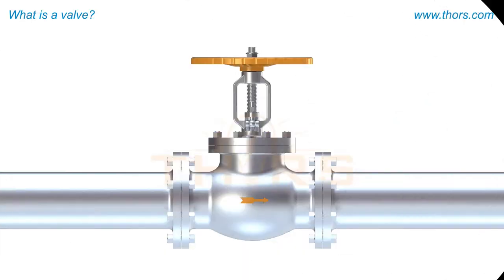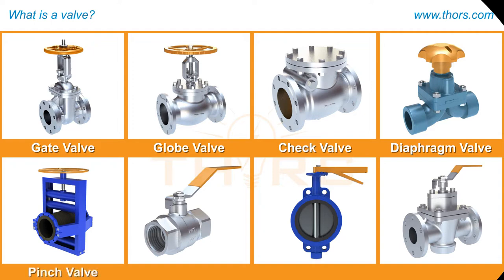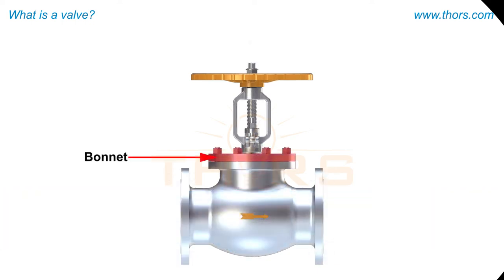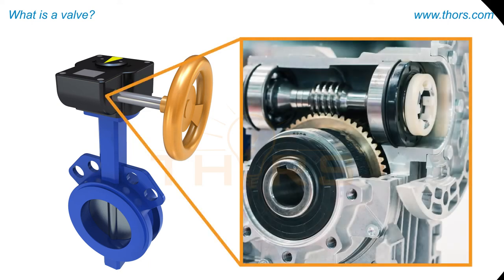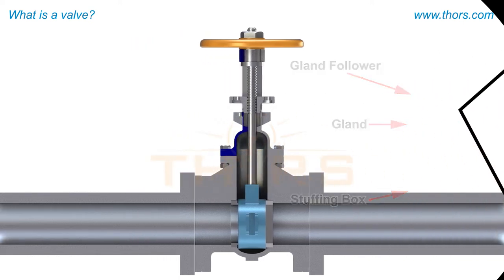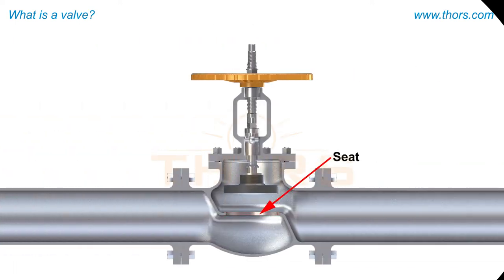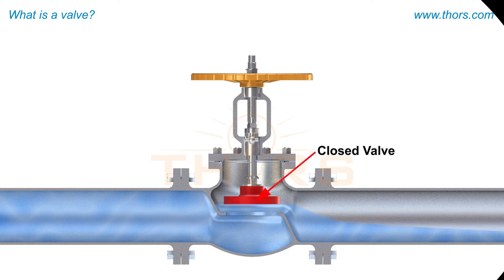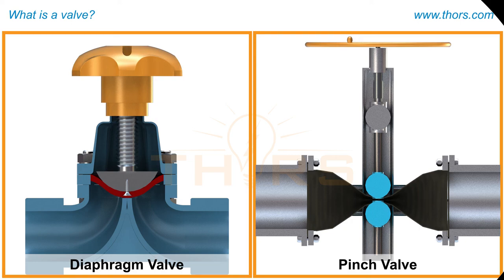What is a Valve?